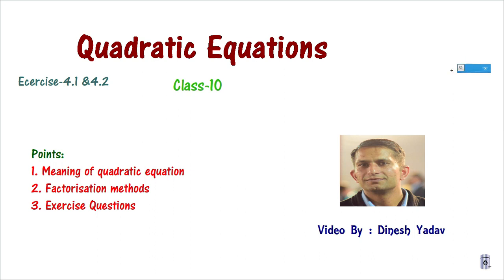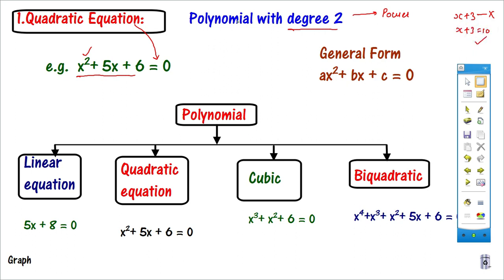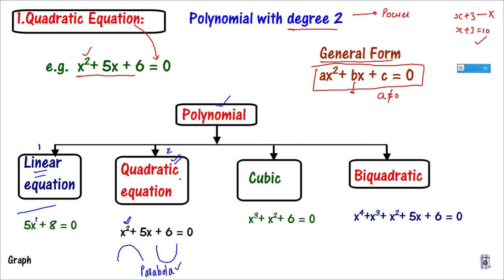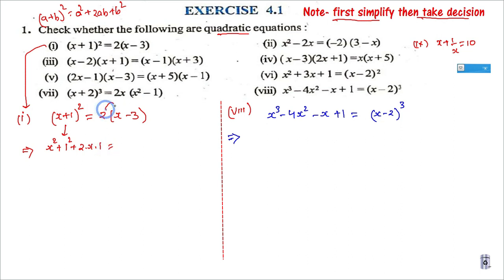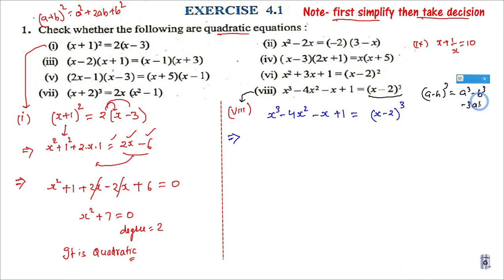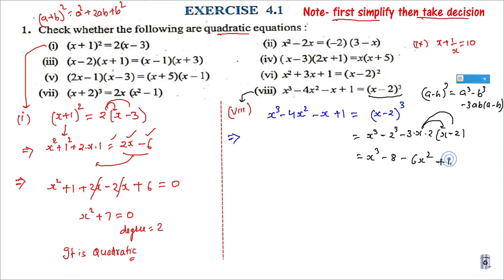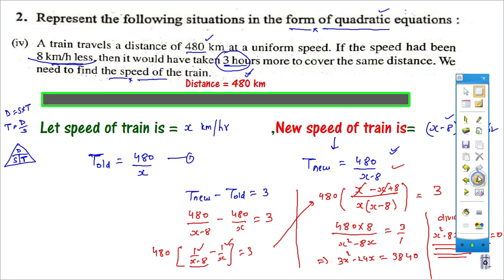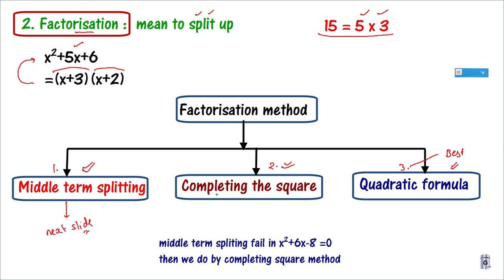Quadratic Equation class 10 ,Ex-4.1 & 4.2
This video cover complete explanation for chapter "Quadratic Equation"of class 10.It has Exercise 4.1 and 4.2 solution.